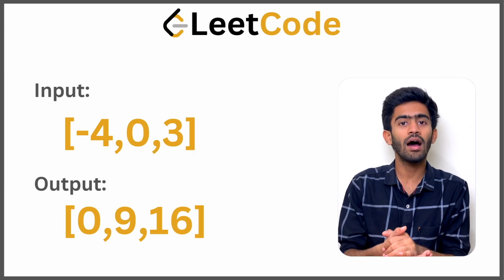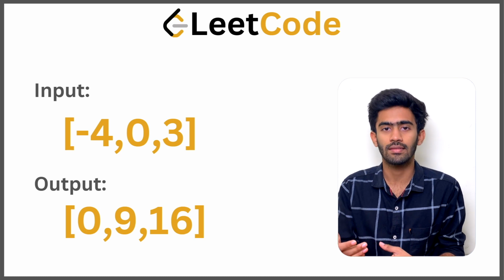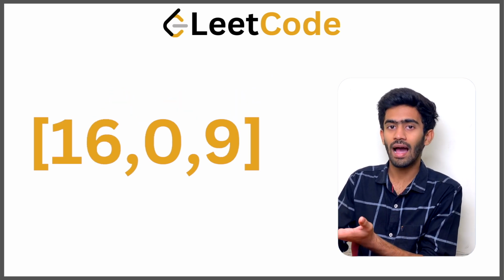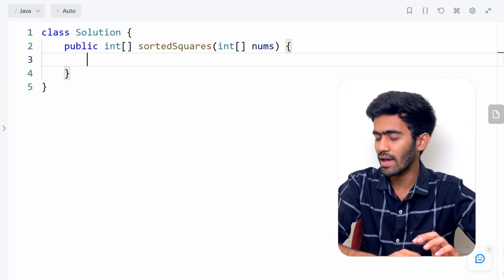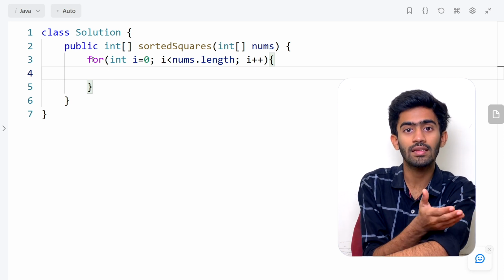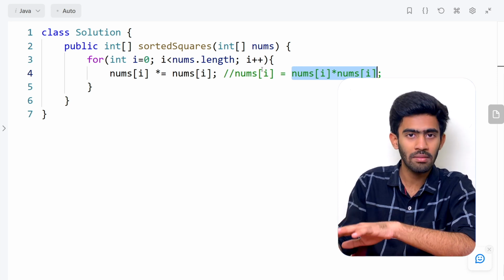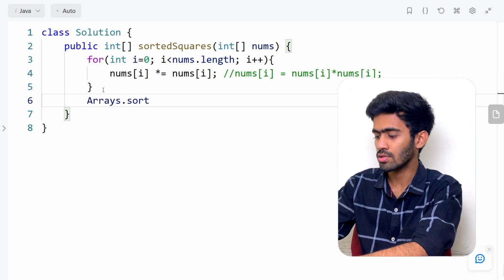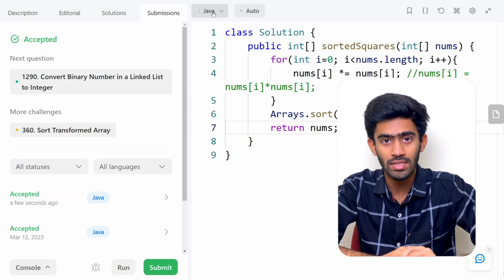Facebook Question | LeetCode 977. Squares of a Sorted Array | English | code io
977. Squares of a Sorted Array

Given an integer array nums sorted in non-decreasing order, return an array of the squares of each number sorted in non-decreasing order.

Meta
Google Interview
Facebook Interview